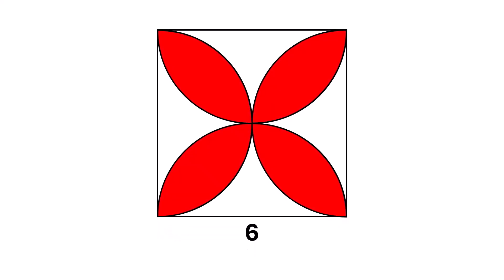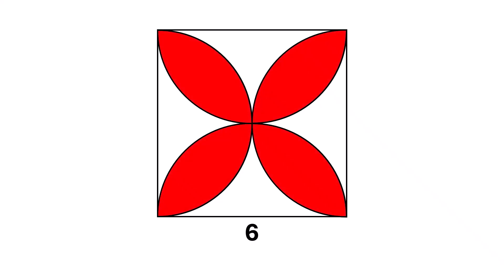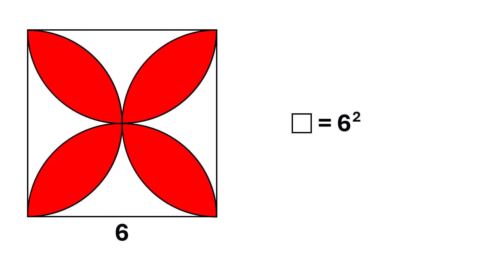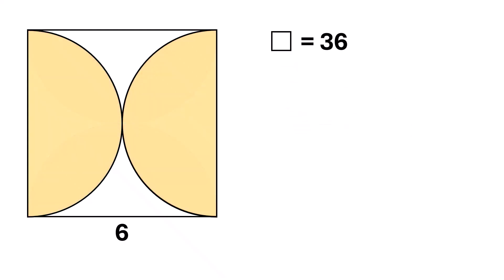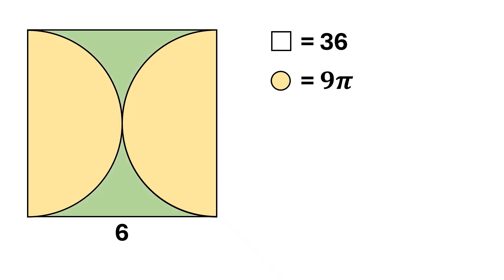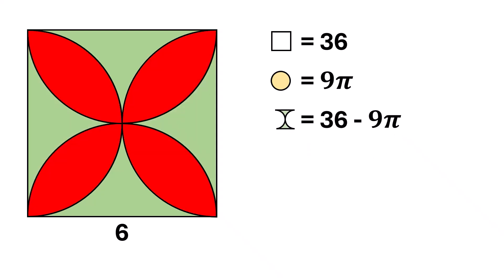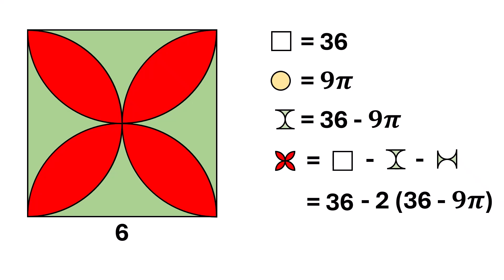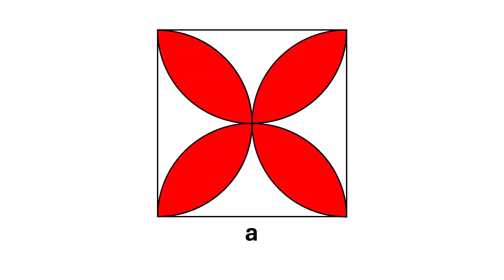Can You Find the Area of the Red Region?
Can You Find the Area of the Red Region | 99% of people don’t know this trick! | 99% of the Math Student Will Do This Wrong! | Math Olympiad | Oxford University Entrance Exam | Harvard University Entrance Exam | Only 1% of Students Got this Math Question Correct | You should know this trick

0:05 Describe the Puzzle
0:35 Step By Step Solution
2:17 Challenge For You